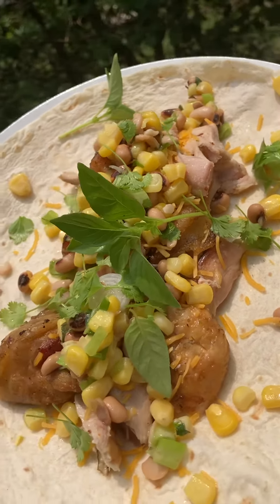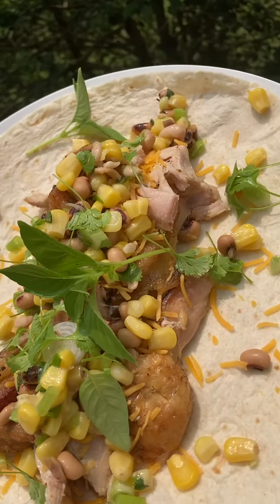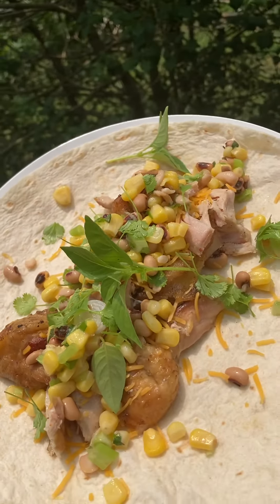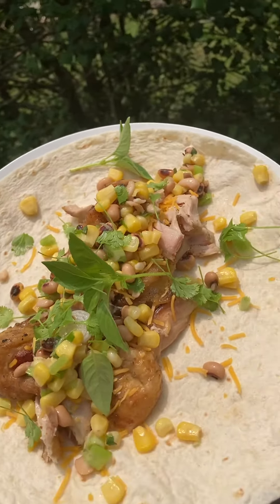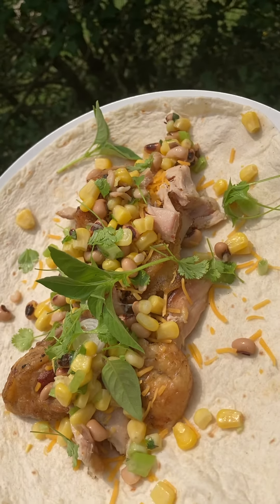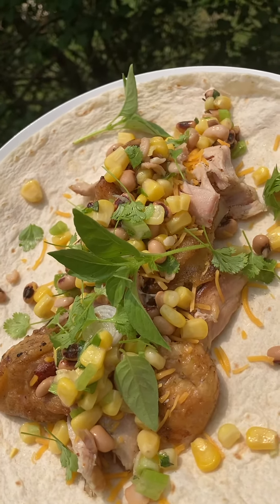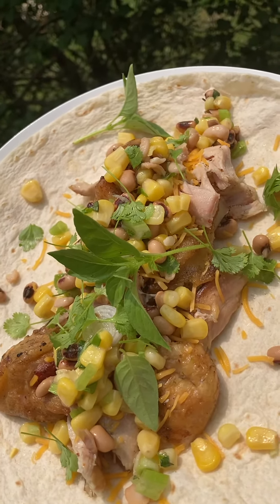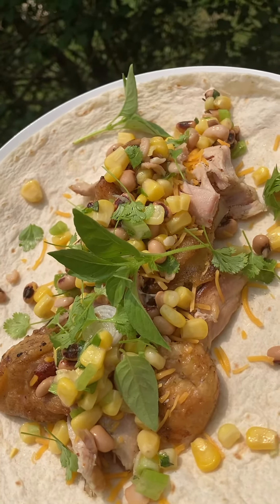Cooking with your preps during SHTF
SHTF meal for a king